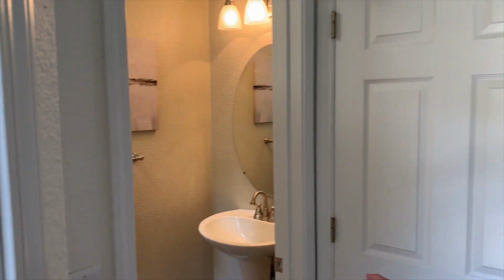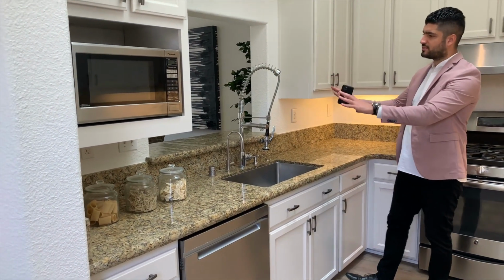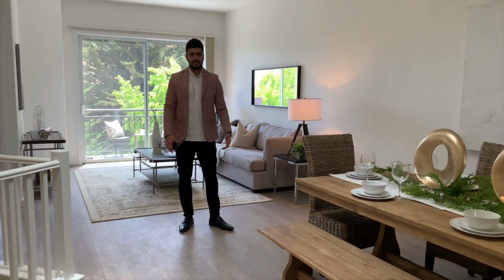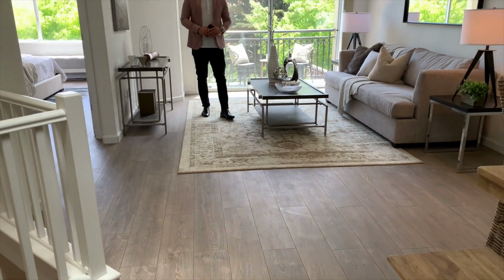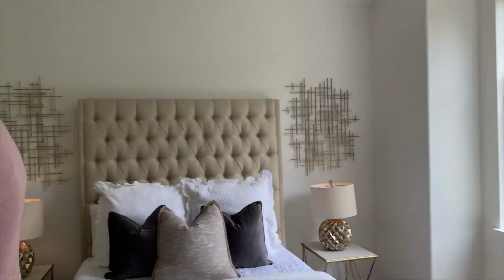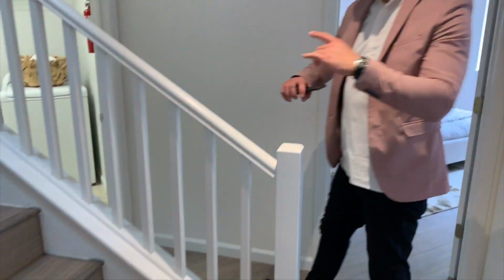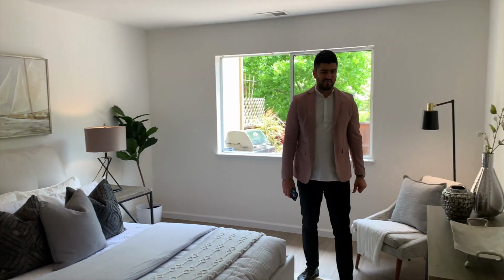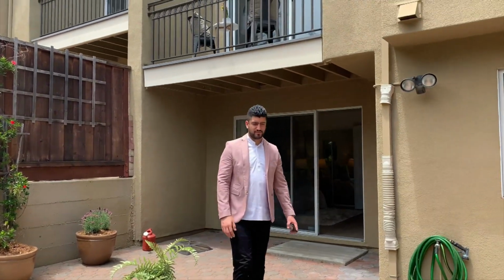Virtual Tour - Pristine Terrabay Gem | 55 Windcrest Ln, South San Francisco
Join Listing Agent, Hessam Shirmohammadi, as he takes you on a walkthrough of our newest listing, 55 Windcrest Ln in the highly sought after Terrabay Community.

This 2-story single-family home is nestled in the desirable private community of Terrabay. Step into your next home; a home graced by open living space, filled with natural lighting and brand new flooring & fresh interior paint. The immaculate kitchen is updated with granite countertops, freshly painted cabinets and top of the line stainless steel appliances, complimented with soaring skylight and pass through. Revel in the balcony views, a perfect place to sip your morning coffee or wind down from a busy day. Master bedroom & updated en-suite with a designer's eye is located upstairs providing additional privacy. Two bedrooms downstairs with a shared updated bathroom & dual sinks. Paved, easy-maintenance backyard with timer-controlled drip irrigation. Separate laundry room with additional storage. Drive just minutes to easily accessible highways that conveniently take you to San Francisco, SFO, San Mateo and down to Silicon Valley.

Want to schedule a virtual tour? Call/email!

Wilson Leung Real Estate Associates' mission is to help families build wealth through real estate. We do this by providing unrivaled expertise, dedication to educating our clients, and an unparalleled level of customer service that surpasses our clients’ expectations.

Search homes in San Francisco Peninsula for sale!

Looking for a real estate agent in your area? We have partners throughout the nation and would love to assist and provide local insight. Have specific questions that only a local expert can answer? We respond fast to your inquiries. wilson [at] teamwlrea [dot] com